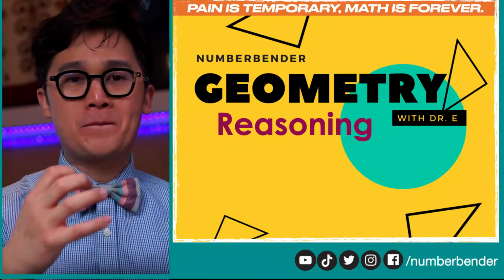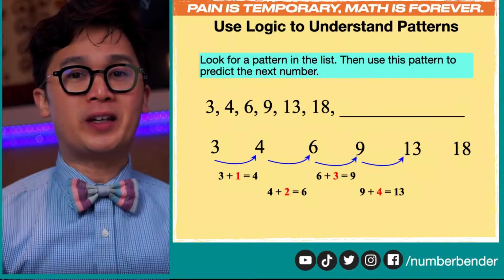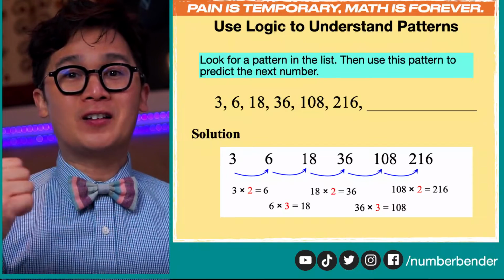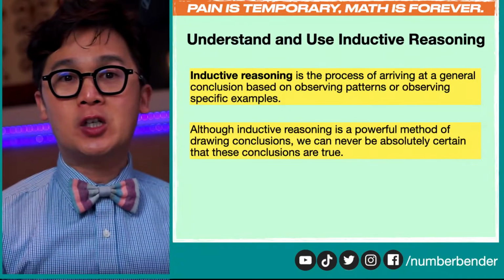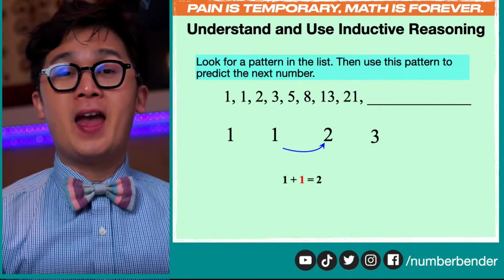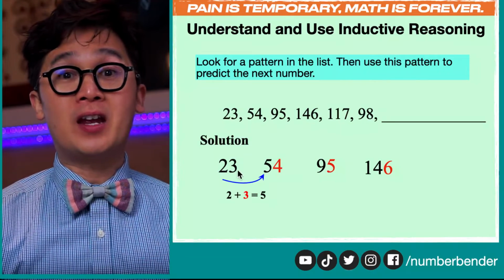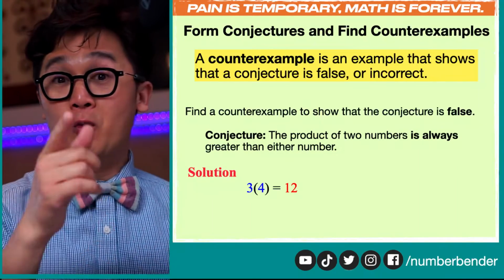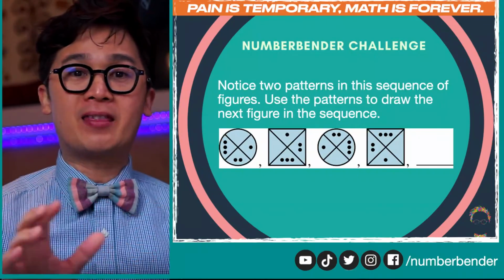HOW TO USE LOGIC AND INDUCTIVE REASONING IN MATH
In this video lesson, we are going to work with problems in geometry using logic and inductive reasoning.  We are also going to show and use what conjectures and counterexamples are in working with reasoning mathematically.

Being able to learn how we articulate certain patterns and process in mathematics is a skill that we can learn in geometry and this is what we are going to work on in this lesson.